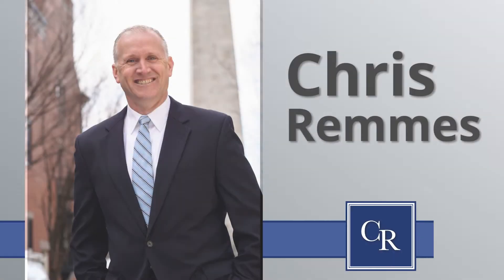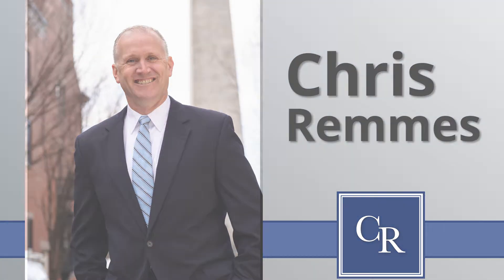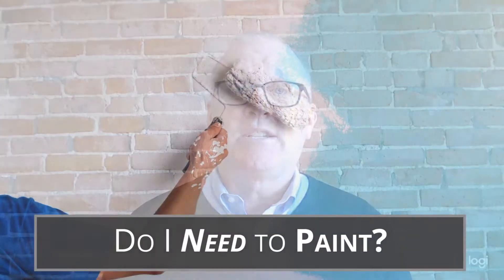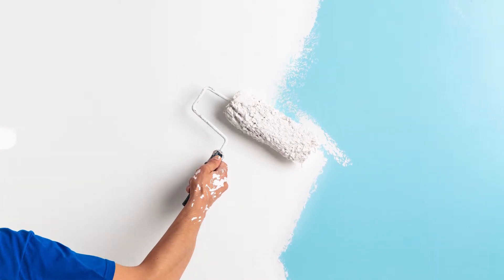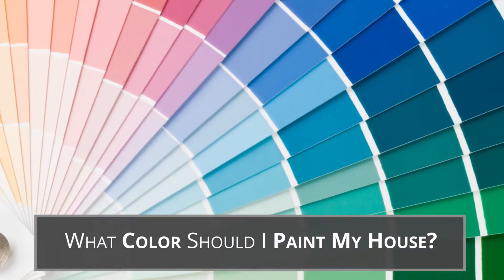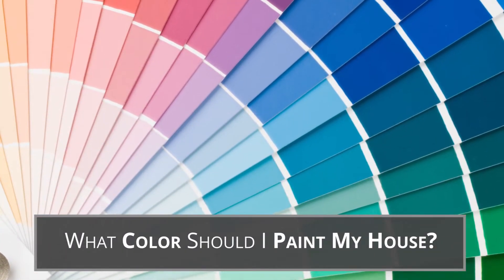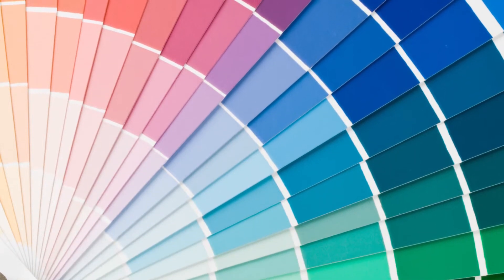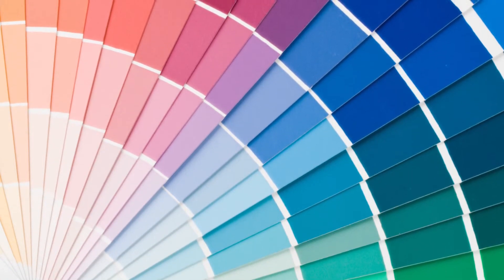Boston Real Estate Agent - What Home Sellers Thinking of Painting - A Quick Seller's Guide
Hi Everyone!!
Chris Remmes from the cold banker in Boston. Welcome back to the latest version of my video series. Where I try to help you understand and navigate the ins and outs of the Boston real estate market.

As you’re getting your home in market-ready shape, you may think that painting your home top to bottom is an inordinate detail that you can do without. While painting might not square with some seller situations, I’m here to tell you that painting is one of the best decisions you could make before putting your home on the market.

In today’s message, I’ll walk you through some decisions that will be in front of you and discuss what color schemes will be most pleasing to the buyer's eye.

✦✦✦ RECOMMENDED VIDEOS ✦✦✦

Chris Remmes
Coldwell Banker Realty
519 Tremont Street
Boston, MA 02116